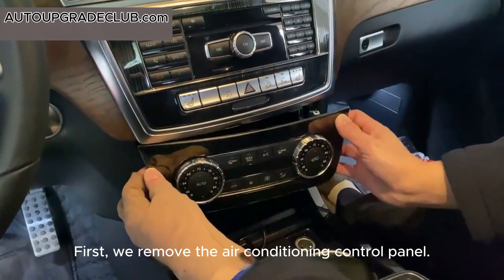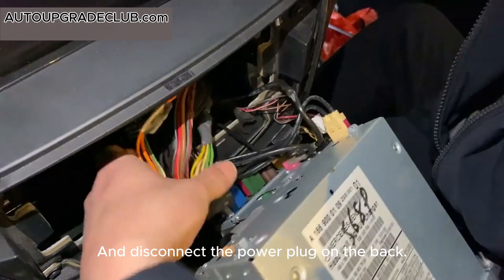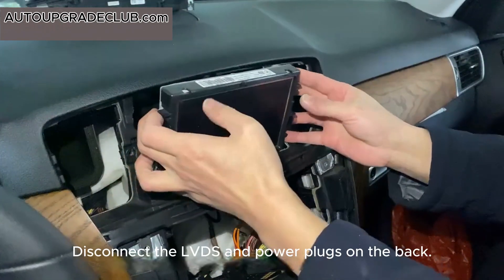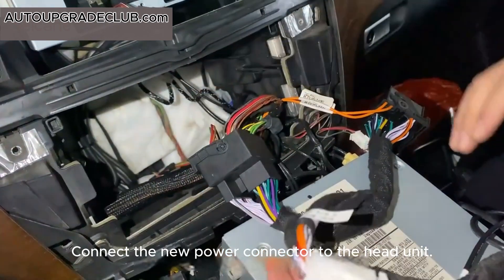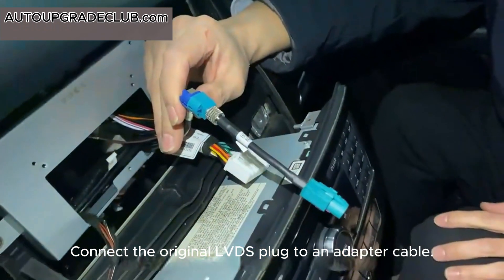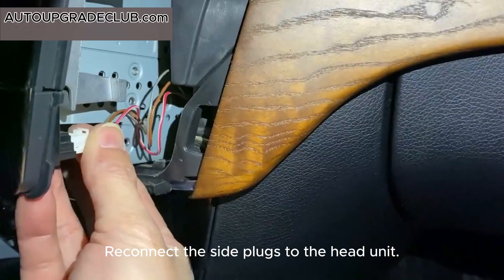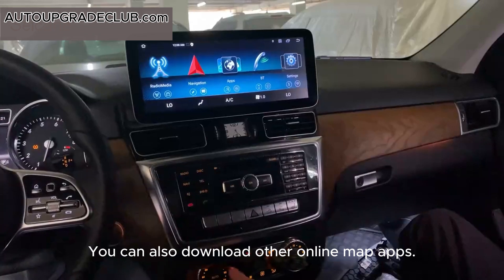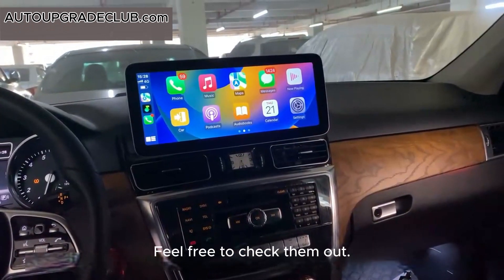DIY Control Screen Upgrade Manual for Mercedes-Benz ML & GL (2013-2015) | How to upgrade Carplay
In this video, we demonstrate how to upgrade the control screen for the 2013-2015 Mercedes-Benz ML and GL. Follow along as we walk you through each step of the process, from removing the original components to installing the new system. Enhance your driving experience with improved features and functionality.

Steps Covered:
0:00 - Introduction
0:05 - Overview of the original control center
0:11 - Removing the air conditioning control panel
0:22 - Taking off the silver decorative frame
0:36 - Pulling out the main unit and disconnecting connectors
1:10 - Removing the air vents
1:23 - Dismantling the original components
2:28 - Installing the new metal brackets and power unit
3:15 - Connecting the new system and routing wires
3:41 - Reinstalling the air conditioning control panel and finishing touches
4:00 - Demonstrating new features (maps, Bluetooth, Carplay, etc.)

New Features:

Local and online maps
Real-time air conditioning display
Bluetooth calling and music
Wireless Carplay, Android Auto, Huawei HiCar
Voice assistant for calls, music, and maps
Supports original and additional reversing camera
Upgrade your vehicle with high-quality components from scumaxcon.com and autoupgrade.com. For more detailed guides and videos on other models, visit our homepage.